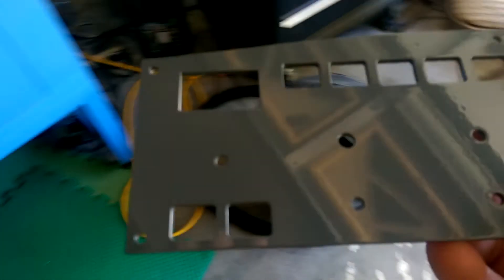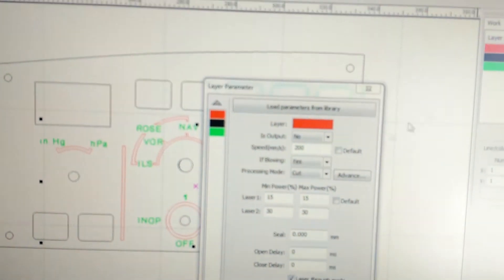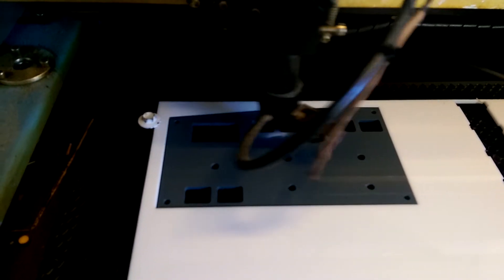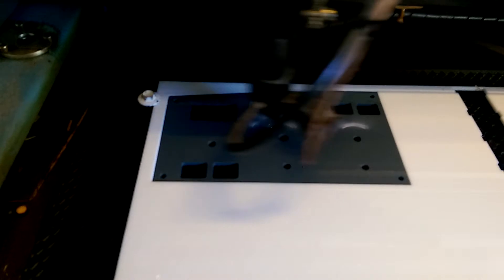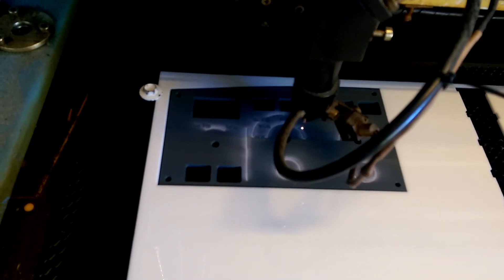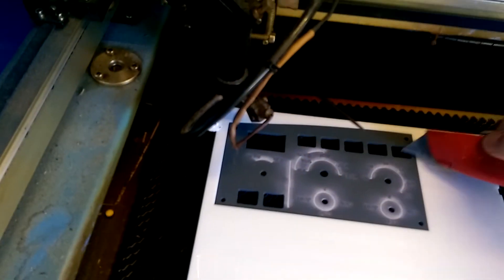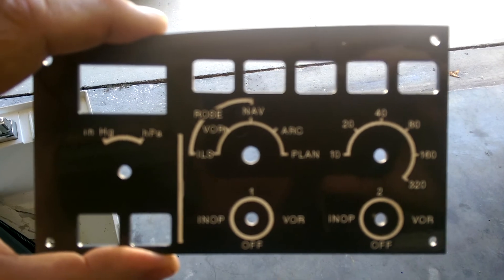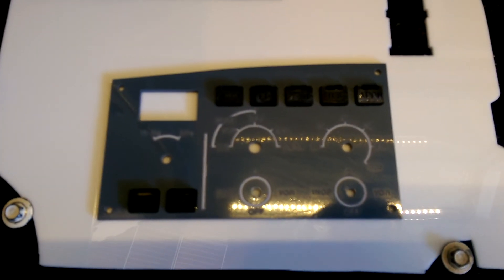Etching and Engraving the Legend and text on the A320 Captain-side EFIS Panel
This video shows how I laser engrave the legend and text on the EFIS panel to make the front panel for the A320 captain-side EFIS. This is actual size and is used in a full-size A320 flight simulator.